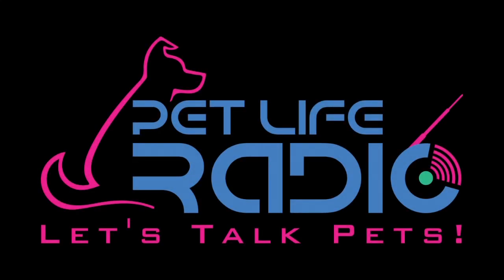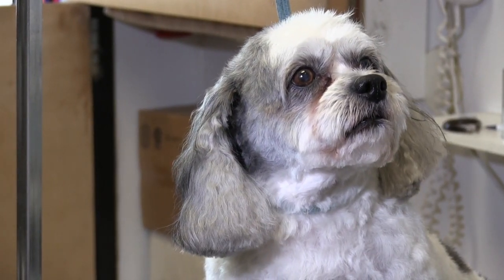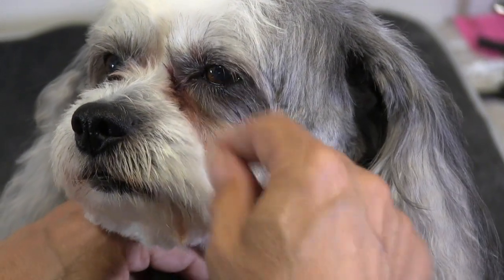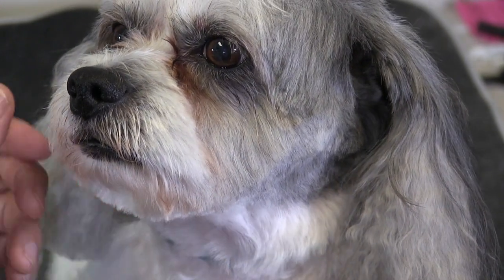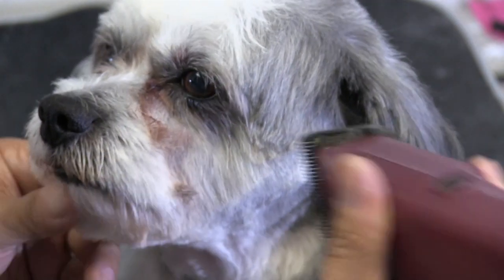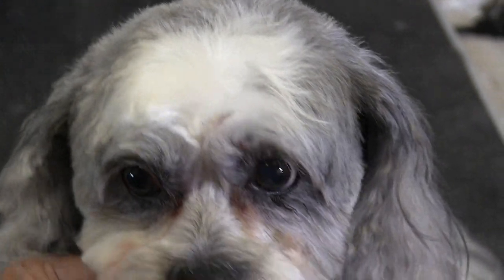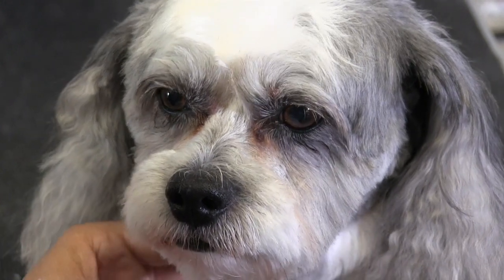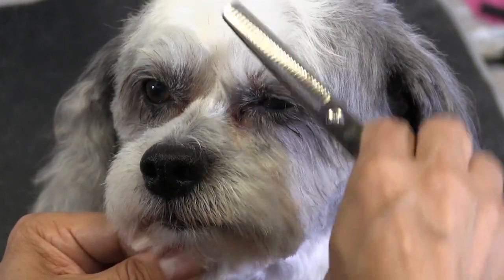How To Clip Underneath Eyes | Lhasa Apso Grooming Tips !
Bailey has returned to help us show you a few tips for grooming underneath the eyes for your pet. Using clippers underneath the eyes is much quicker than using thinning shears, however it does require a lot of practice and experience. With that said PLEASE exercise caution when doing any grooming on or around the face of your dog!  Thank  you so much watching! Enjoy the video :)

Music
Wonder - LAKEY INSPIRED
Good Morning - LAKEY INSPIRED
ambient - strange
Peaceful reflection - HookSounds
Cloud Level - LAKEY INSPIRED
Unhappy - Broken Elegance
20 - urpleactus